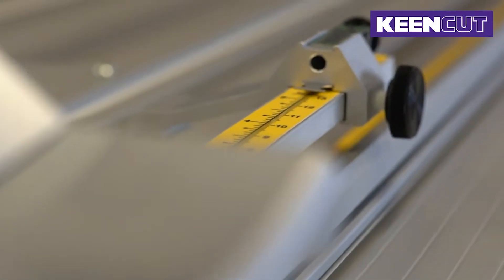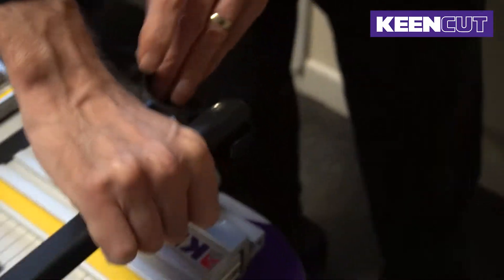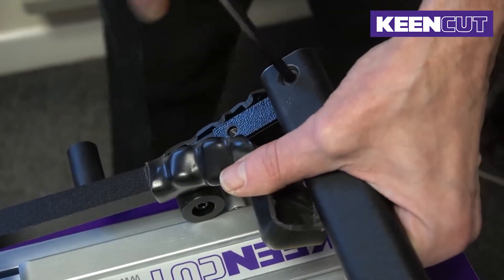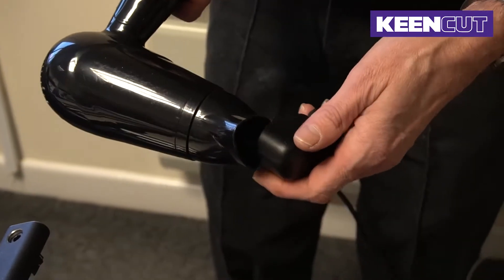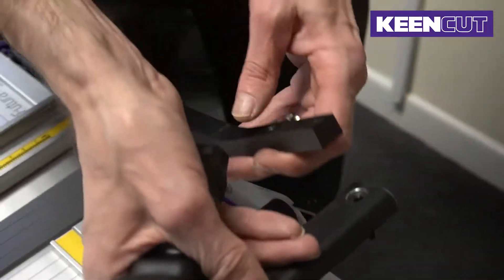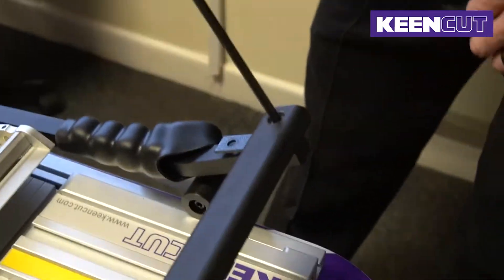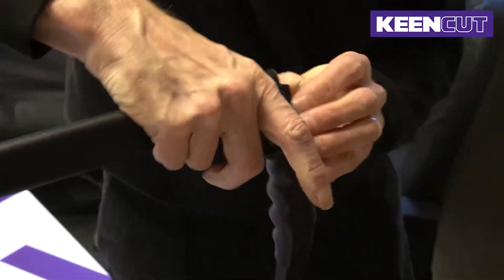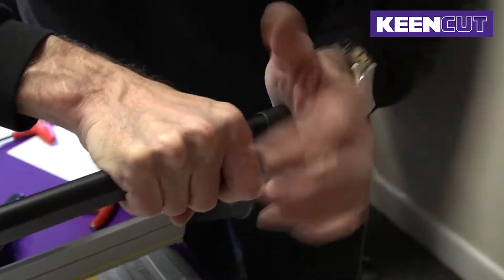Ultimat Futura and Flexo Plate Cutter | How to replace the handle grips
This video shows you how to correctly remove and replace the handle grip on your Keencut Ultimat Futura and Flexo Plate Cutter.